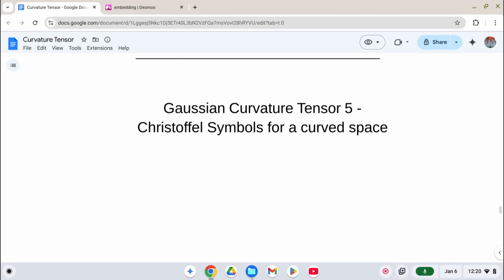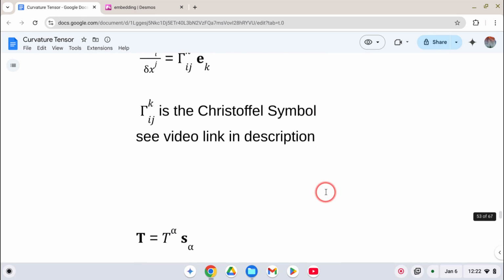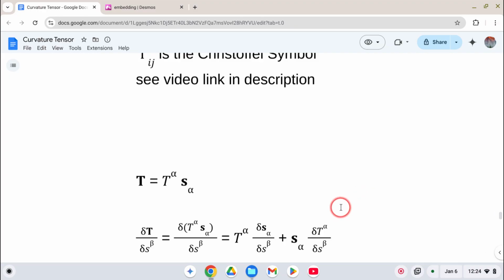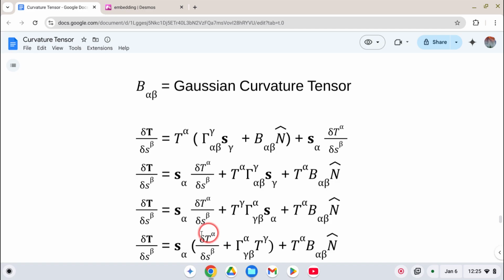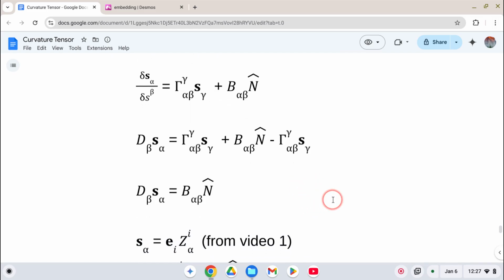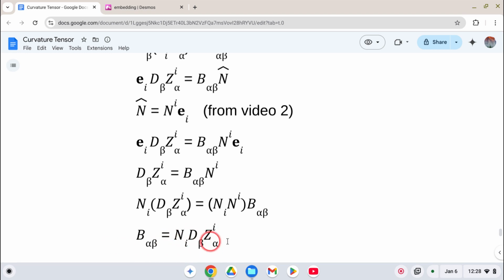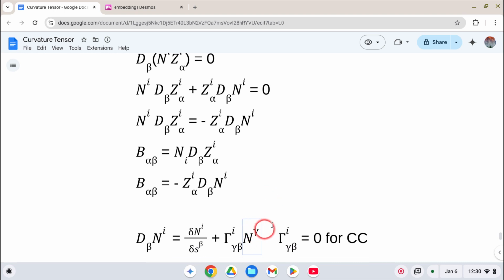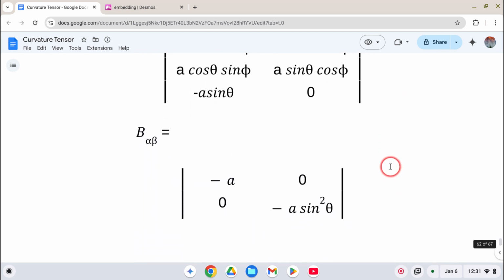Gaussian curvature 5 - surface Christoffel symbols